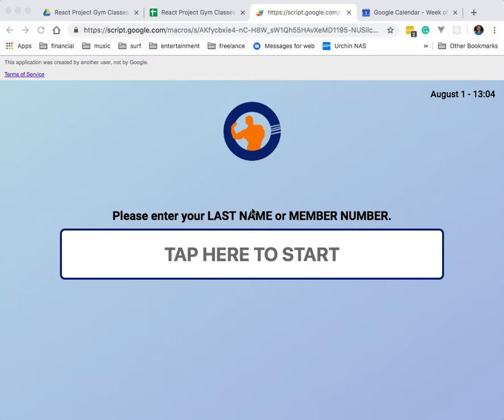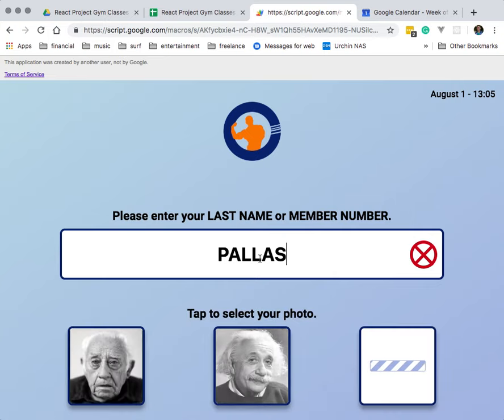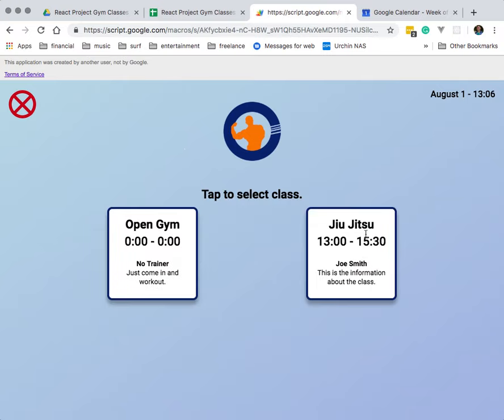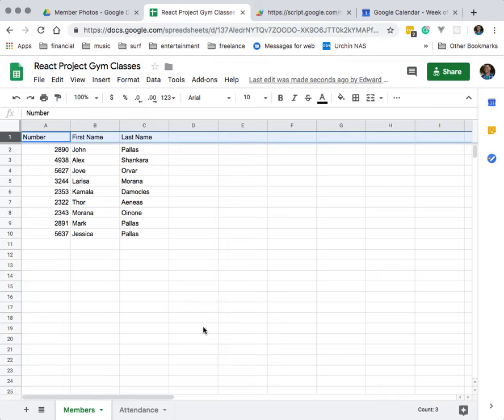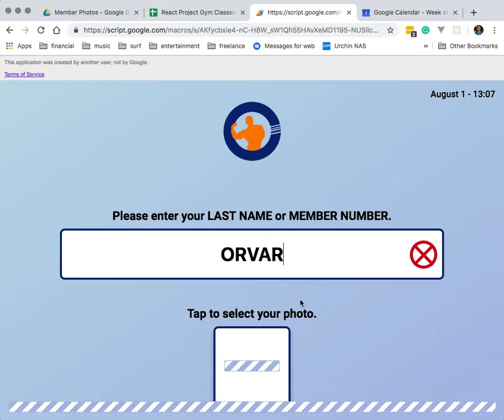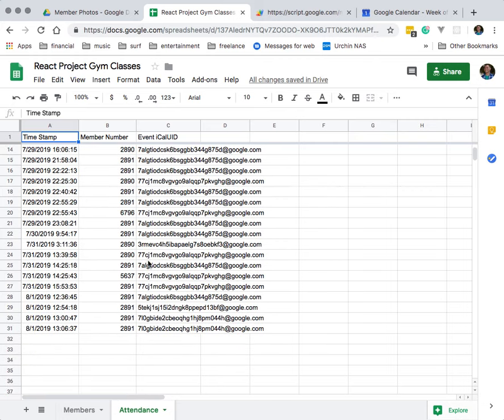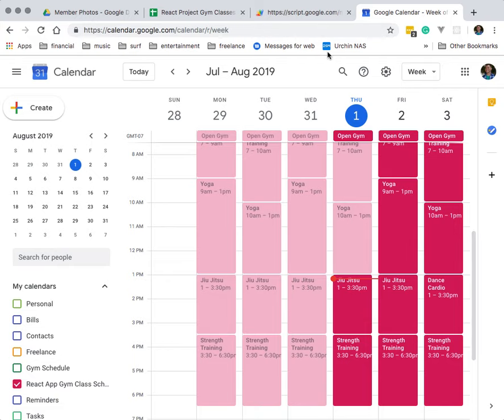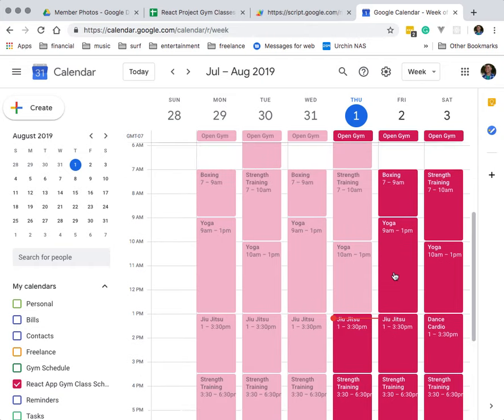Gym Attendance App Demo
I built a small web app using Google App Script and ReactJS.